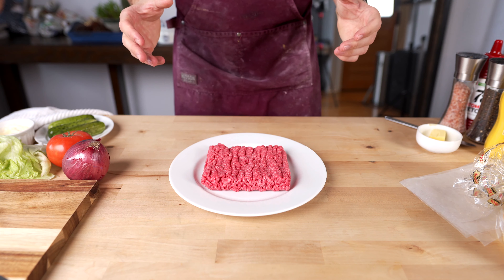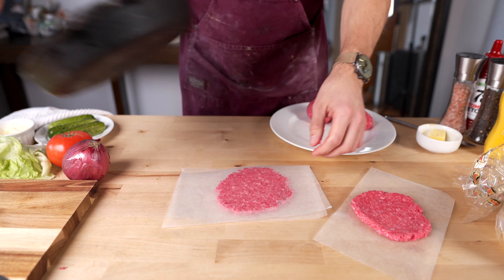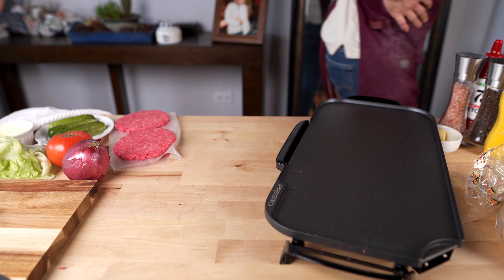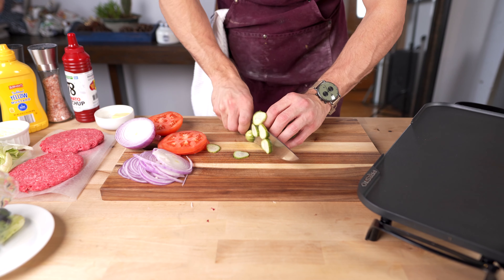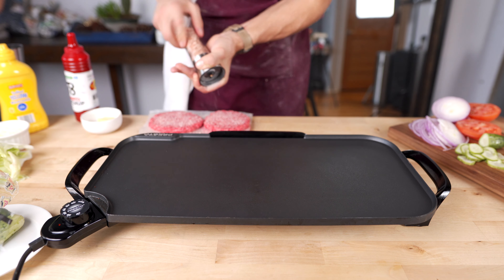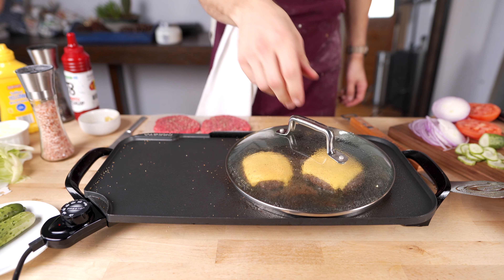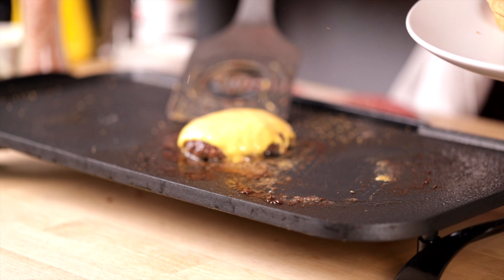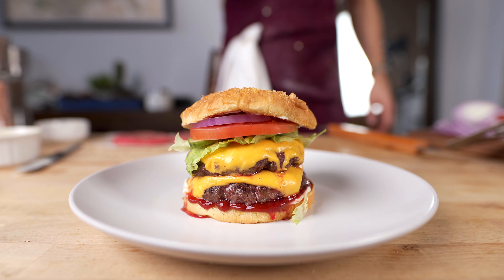Copycat PORTILLO'S DOUBLE CHEESEBURGER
If you haven't been to a Portillo's, please crawl out from the rock you've been living under and order yourself a double cheeseburger or an Italian beef and sausage combo. with cheese fries. and a cake shake on the side.

Main Camera Main Camera for Video
Main Camera for Food Photography
Backup Camera for Video
Favorite Video Lens
Second Favorite Video Lens
Favorite Food Photo Lens
Headphones for Editing
Softbox for filming in studio
Favorite Studio Continuous Lights
Flash for Food Photography

Instagram.com/forkinpancakes